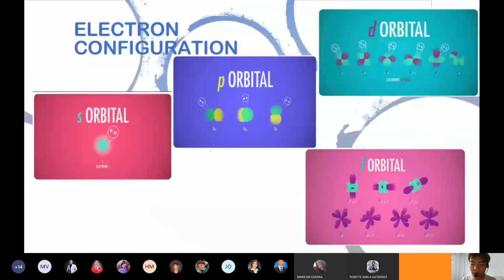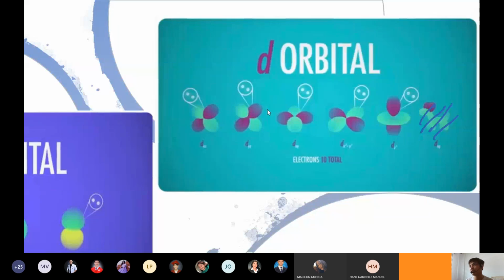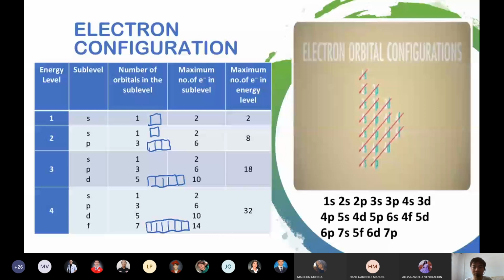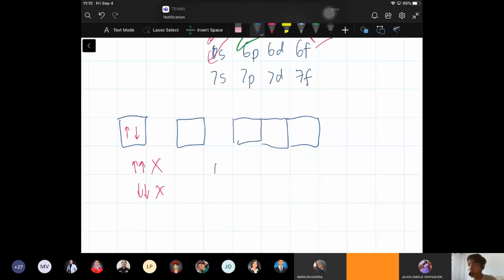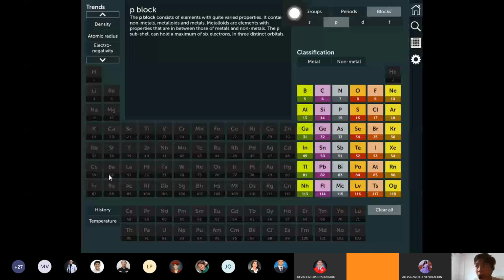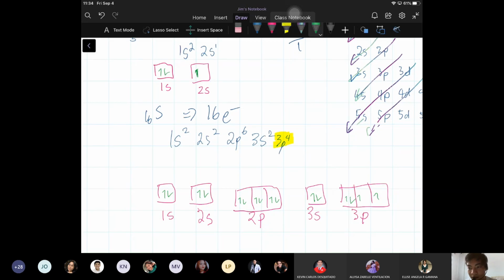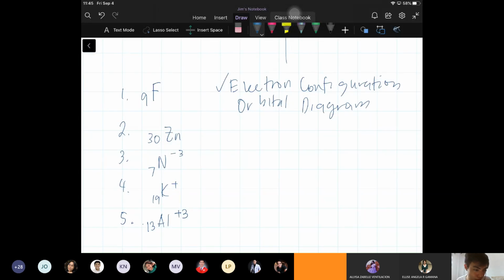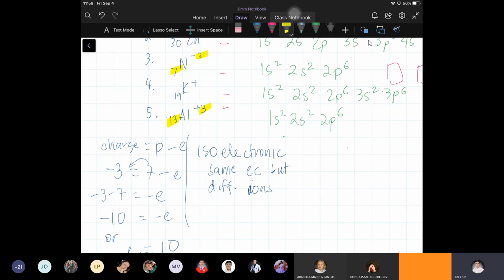MT 23 Lab Chap 2 Day 2